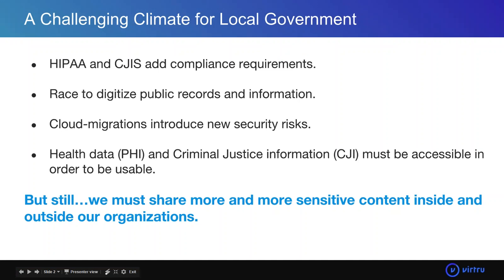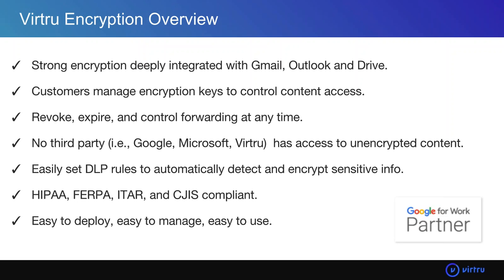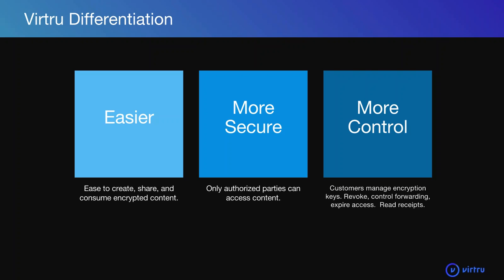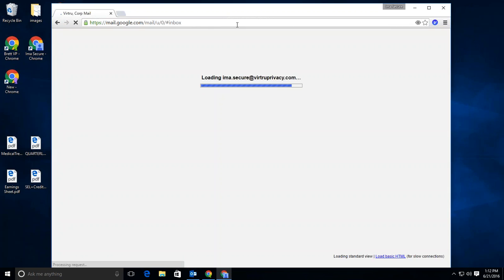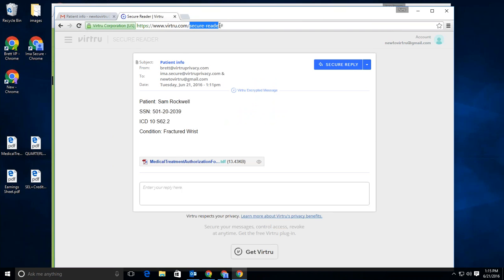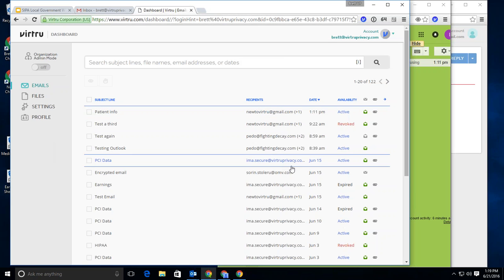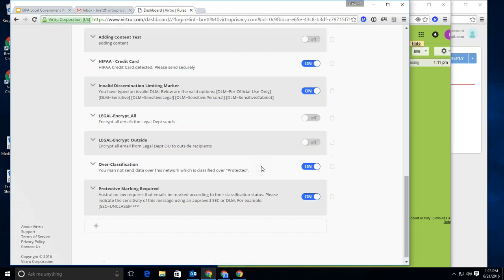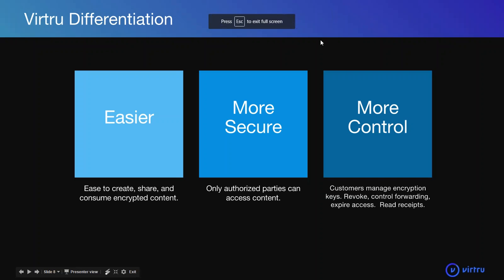Virtru Email Encryption Webinar June 20, 2016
HIPAA and CJIS Compliant Email for Local Governments